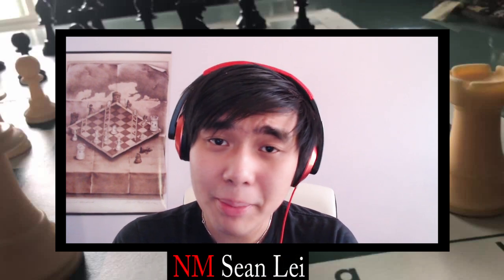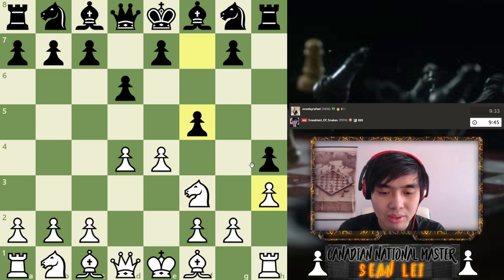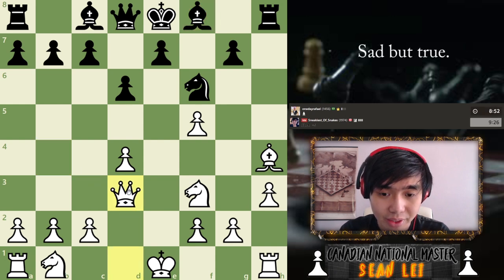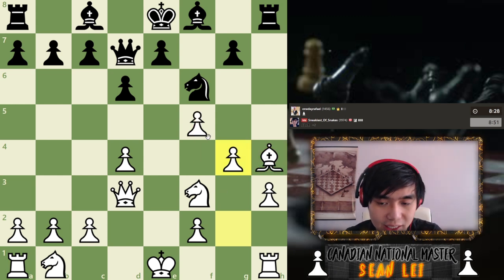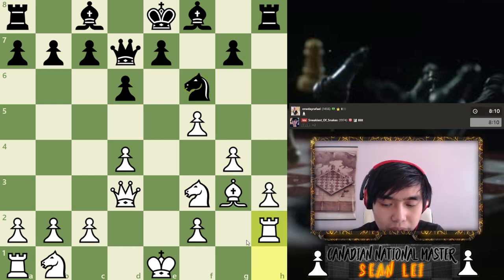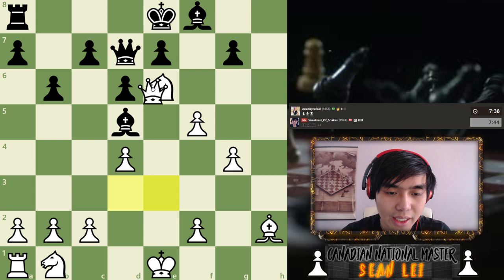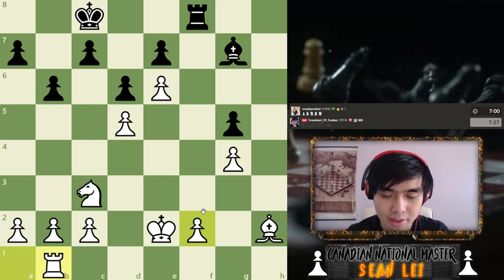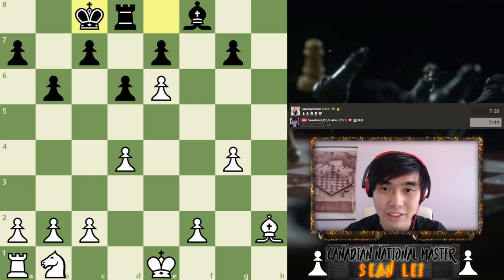Dealing with Pawn h5 on the First Move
Today, our chess opponent played an interesting opening 1.h5. Thus, I shall teach you how to take advantage of people who play sub-optimal chess openings, as well as have some good fun.

If you want your game analyzed, you may send them to the email